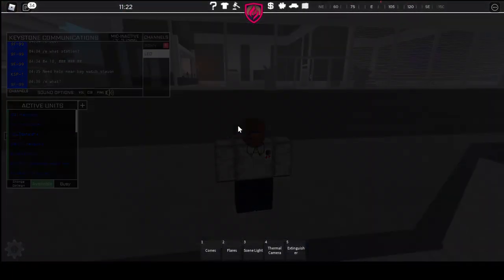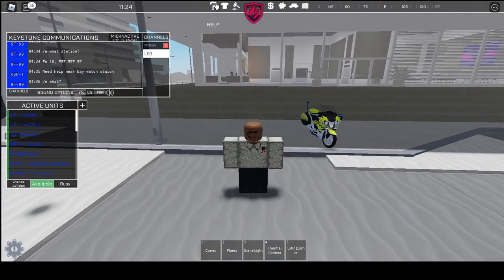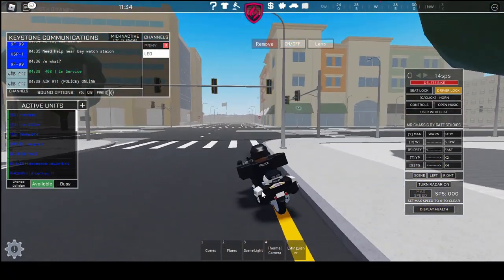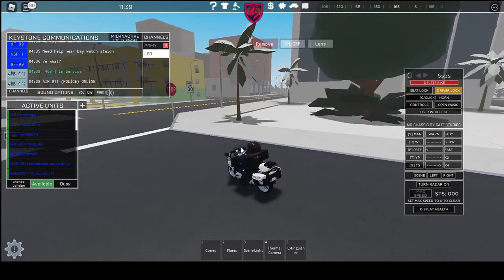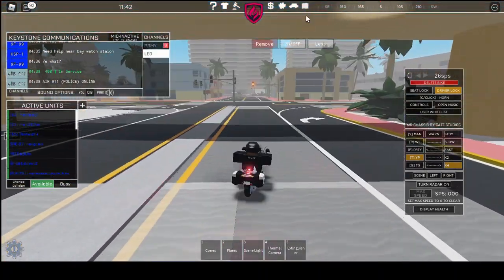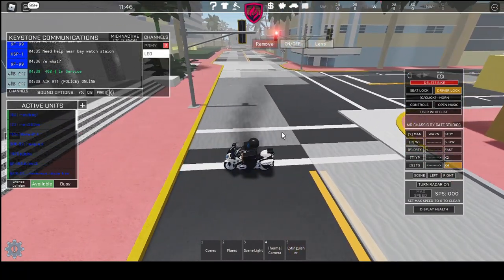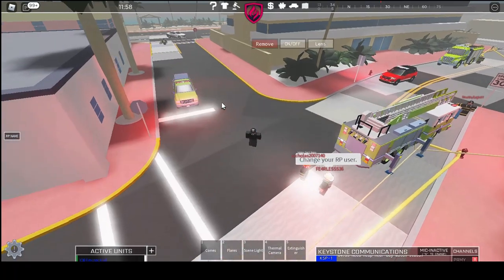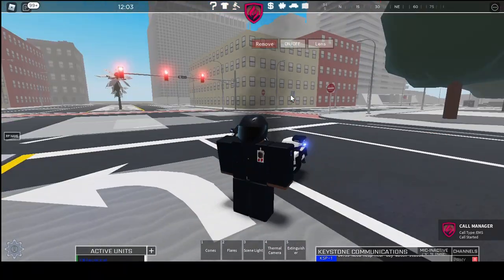WINTER POLICE MOTORCYCLE UPDATE!! Roblox FRCH